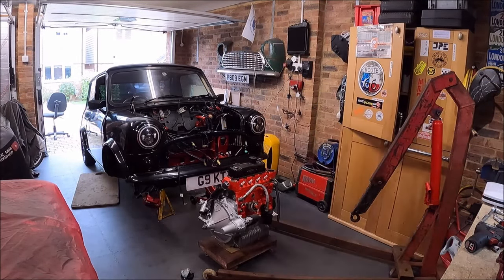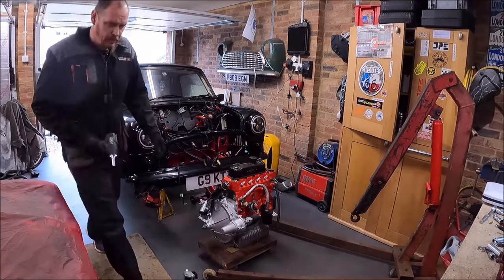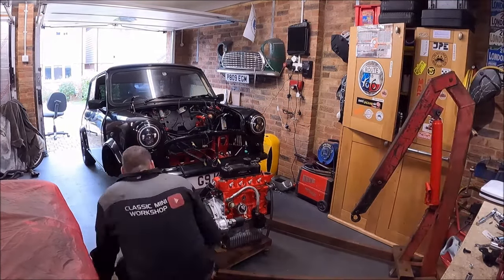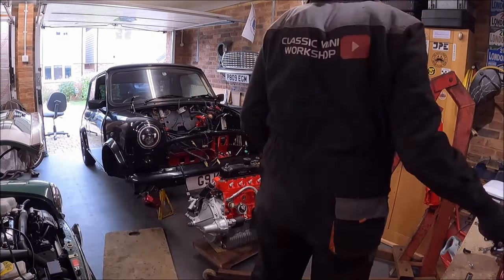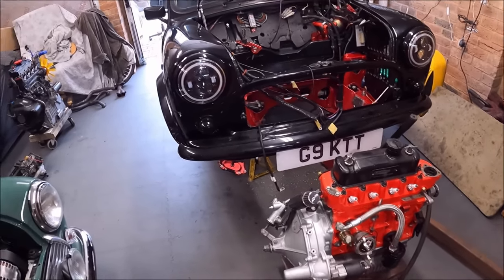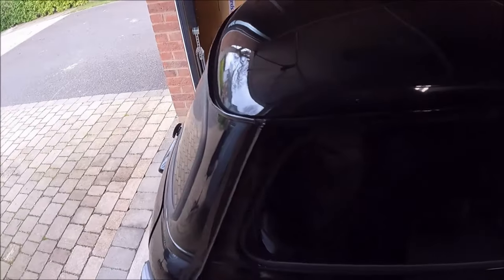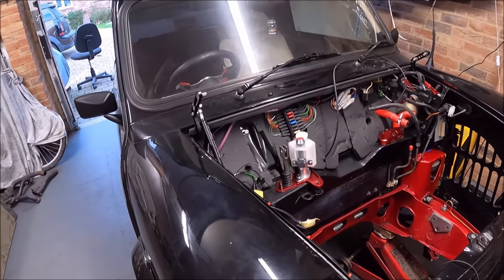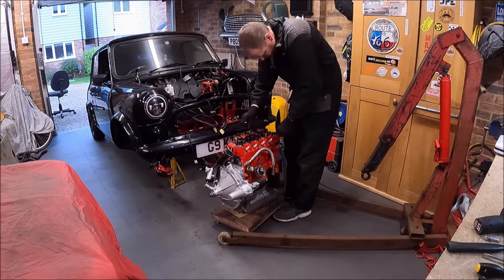Refitting Manual 1380 Engine & Gearbox - Automatic to Manual Conversion Classic Mini Workshop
Thank you for the likes and comments, it is greatly appreciated